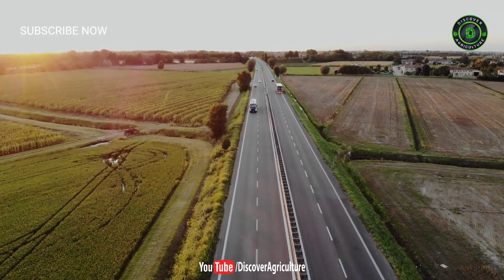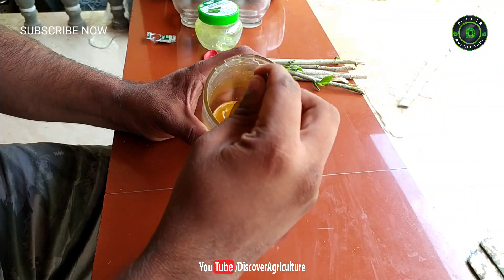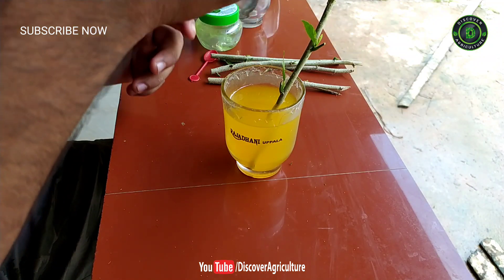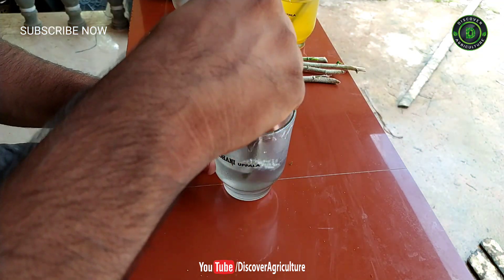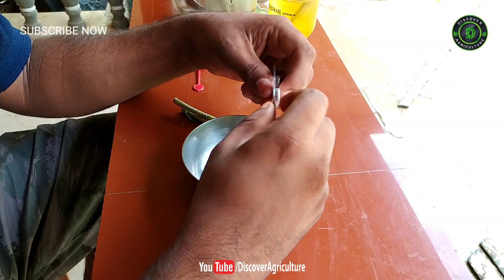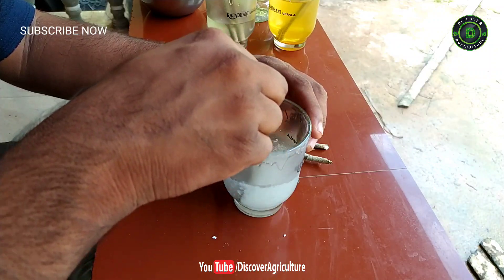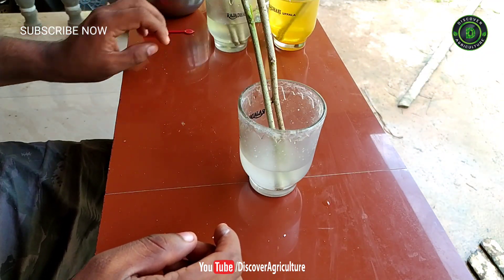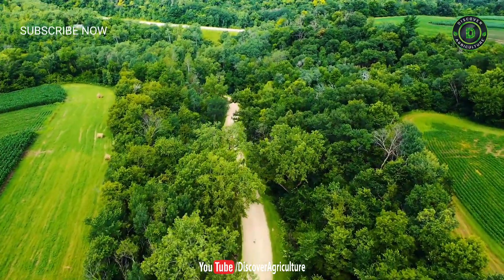How to Make Rooting Hormone at Home | Homemade Plant Rooting Hormone for Cuttings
Rooting hormones help plant cuttings grow better and form strong root systems. In this video, we will show you how to make rooting hormone at home.